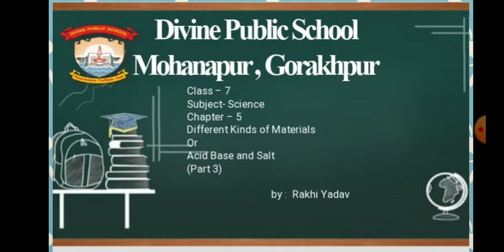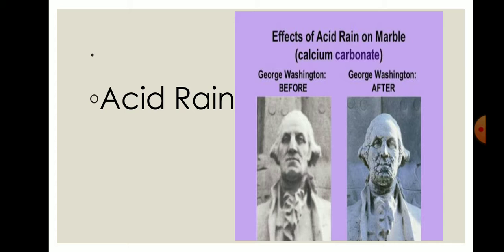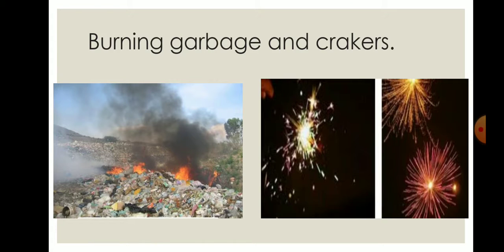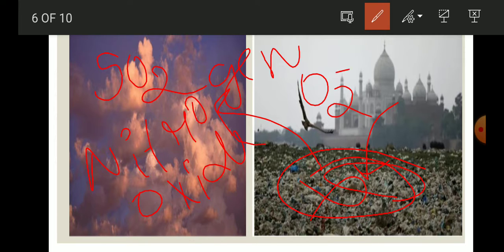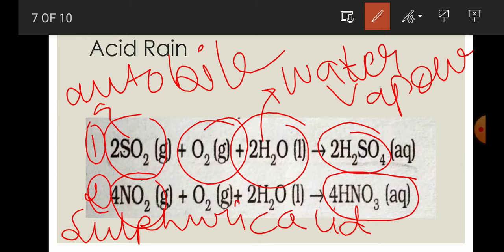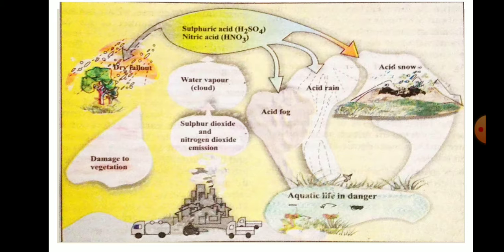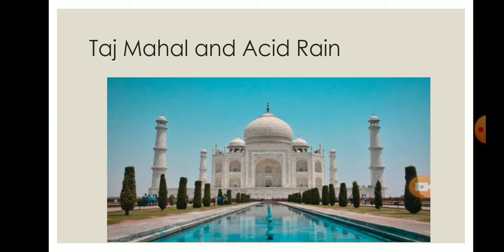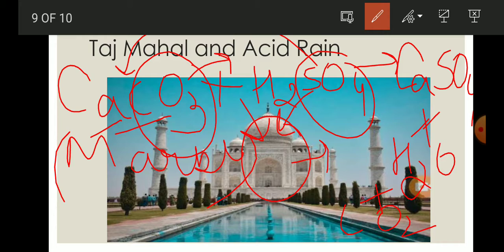class 7,Science, ch 5, Acid, Base and Salt (in NCERT) or Different kinds of Materials (part 3)